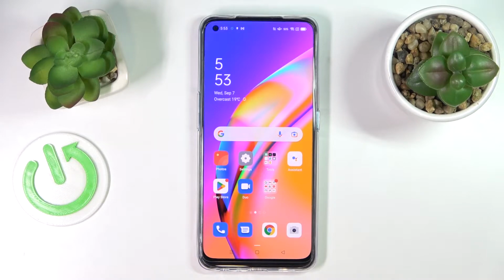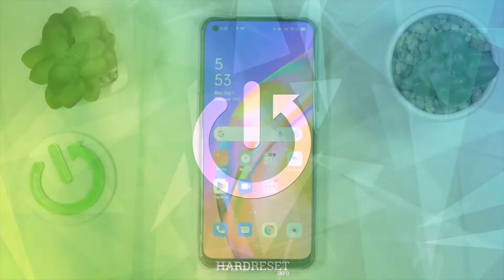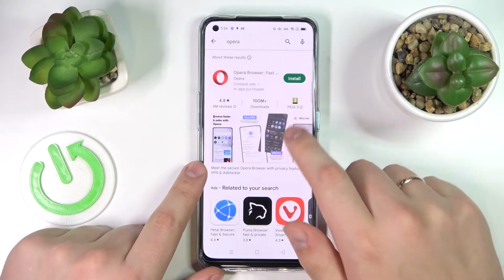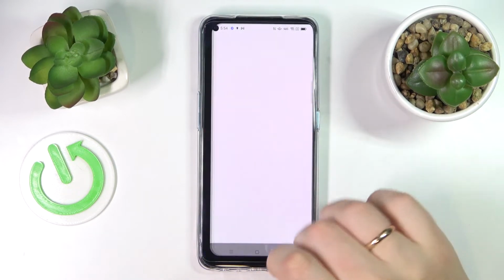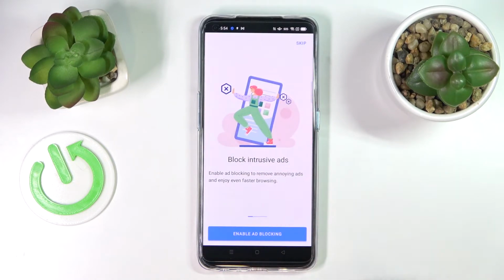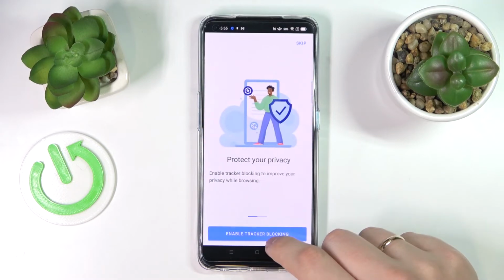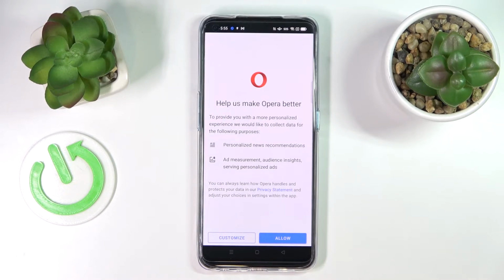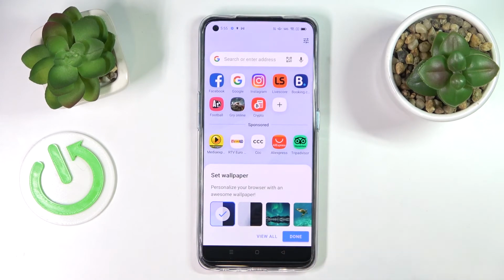OPPO Reno 5Z - How To Install Opera Browser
Check more info about Oppo Reno 5z :
If you wish to get Opera Browser for Oppo Reno 5z, this video might be essential. Simply follow our step-by-step video tutorial and learn how to download and setup Opera on Oppo Reno 5z. The purpose of this video, and any other found on this channel, is to help you find a solution to the problem. For more content like that Consider subscribing to our channel, liking our video, or leaving us a comment or suggestion as it show how much you appreciate the effort that we put into making this, as it greatly helps us with making future guides tailored to your needs. Cheers!

How to get opera on Oppo Reno 5z ?
How to install opera browser for Oppo Reno 5z ?
Oppo Reno 5z Opera download ?
Can i install opera browser on Oppo Reno 5z ?